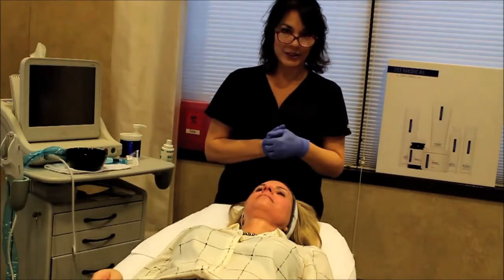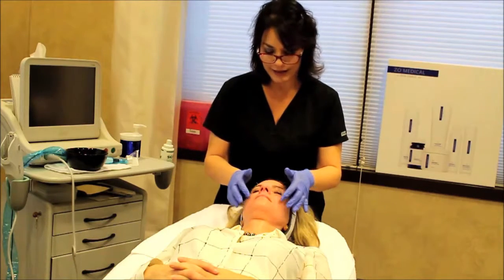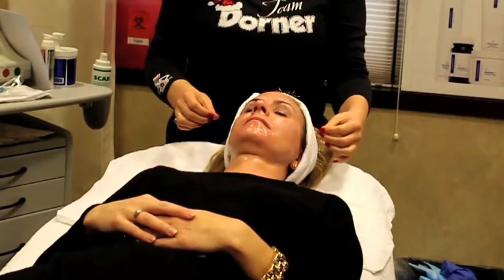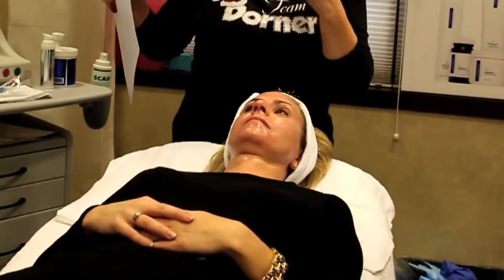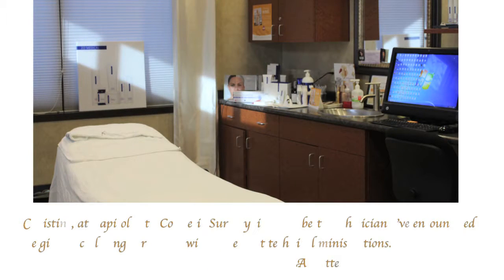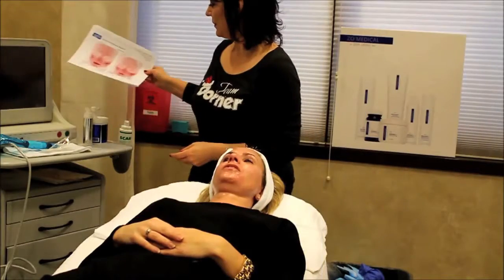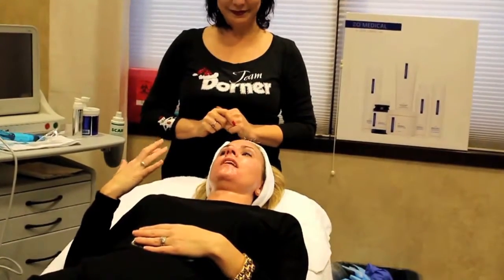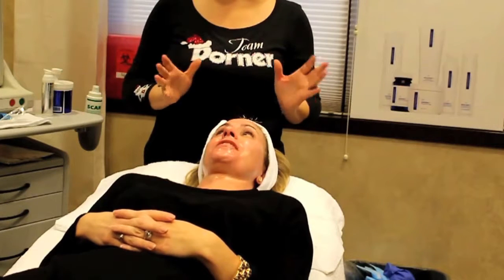Christine Fernandes, Licensed Esthetician in Dublin, Ohio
Christine Rocked THESKINGAMES2017 open category this year with three case studies featuring her famous treatments for professional skincare. Visit her in Dublin, Ohio and tell her we sent you! This video is a great showcase of what Christine can do for you!

Esthetician Biography of Christine Fernandes:

Christine joins the practice of Board Certified Plastic Surgeon, Brian Dorner, M.D. of Capital City Cosmetic Surgery & Skin Health Center team as a medical aesthetician. Offering 21 years of experience as a licensed aesthetician, she has practiced aesthetics in the settings of health, fitness and leisure, dermatology, and has independently operated her own skincare business.

Following her B.A. in Communication Arts from Capital University Christine engaged in Graduate studies at The Ohio State University in the field of Speech Pathology. Due to her love of the skincare industry she stepped out of the Graduate program to pursue a career in aesthetics.

A life-long learner, Christine has more than 175 hours of continuing education. Moreover, she is certified by the Victoria L. Rayner Center for Appearance and Esteem in the areas of Skincare Management for Menopause and Hormonal Dysfunction and Dermatologic Skincare. She has been a presenter for the Cosmetic Therapists’ Association of Ohio, taught community classes within Upper Arlington Parks & Recreation Life Long Learning & Leisure, and has been a member of the National Coalition of Estheticians, Manufacturers/Distributors/Associations. Moreover, her professional roles include Midwest Educator for mybody™ clinical skincare, and Account Manager for Stemology™ skincare in the Central Ohio area.

Christine specializes in medical-grade Chemical Peels, Dermaplaning, Micro-Needling, Microdermabrasion, and creating effective home care regimens to promote healthy, radiant skin. She enjoys offering Coolsculpting® and Ultherapy® procedures, as well.

Video Created By: David Bertinelli of Bertinelli Productions.